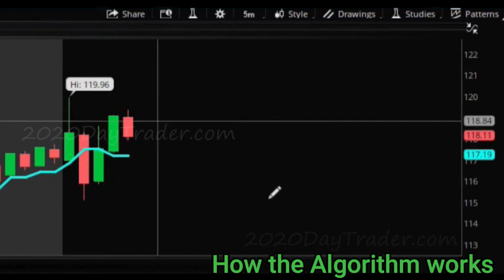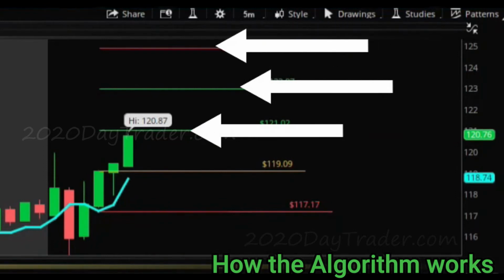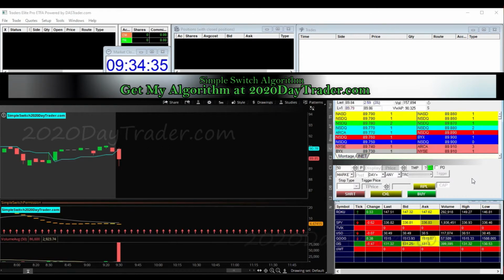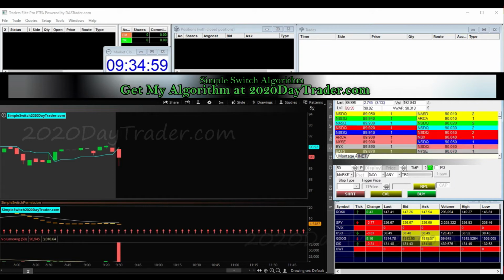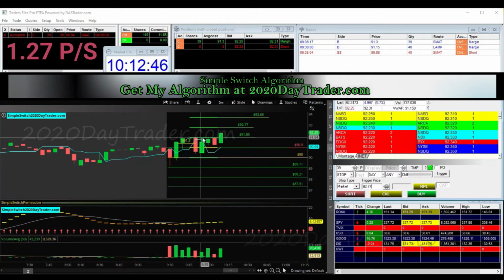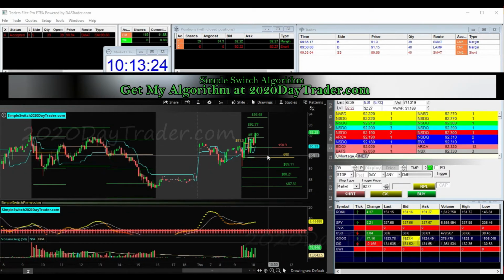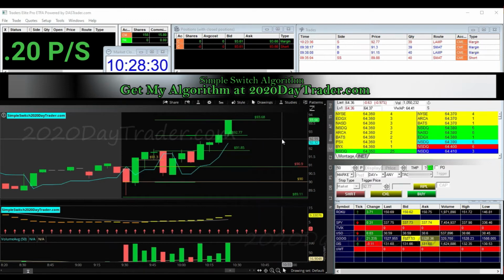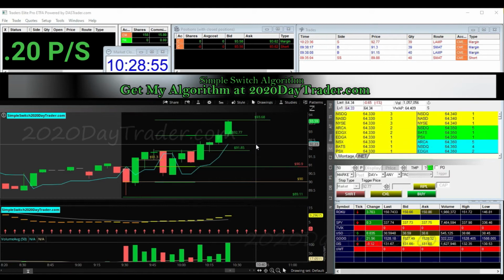Live Day Trading my Simple Switch Algorithm 081320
Live Day Trade Upload. I'm only giving this to a limited number of Traders. I'm using the CME group. Capital Markets Elite Group to place my trades and Think or Swim for charting.

A good day trader blog resource.